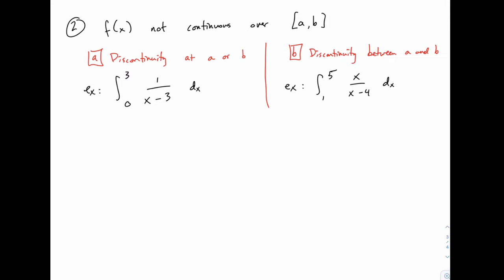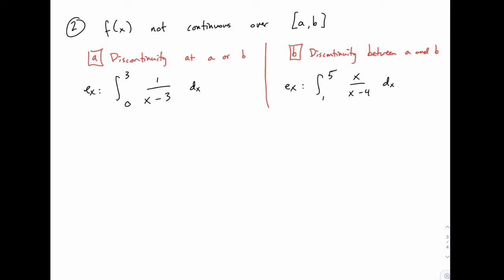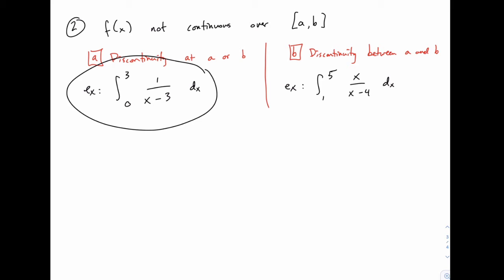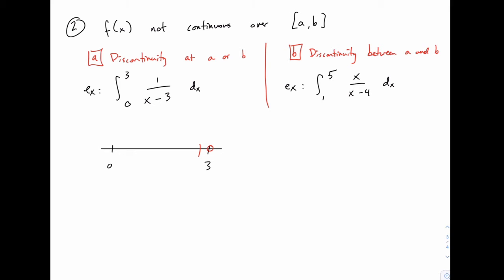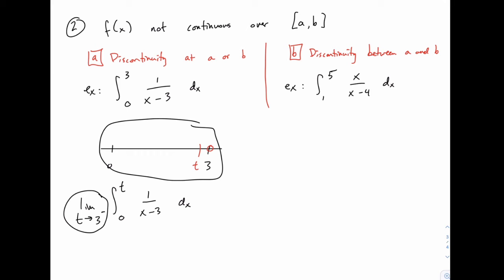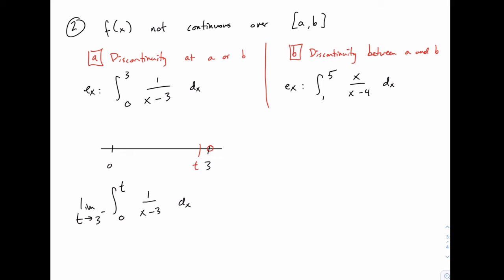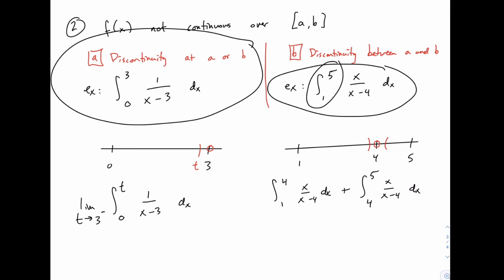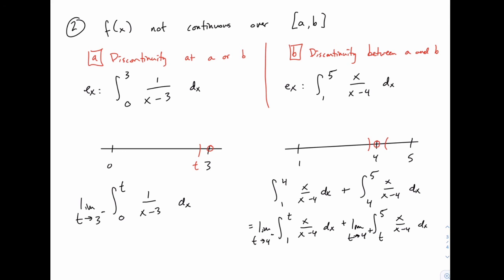Calculus 2: 66 - Improper integrals and discontinuities